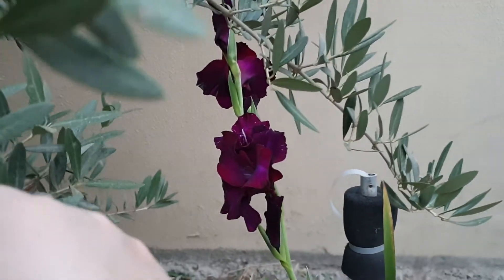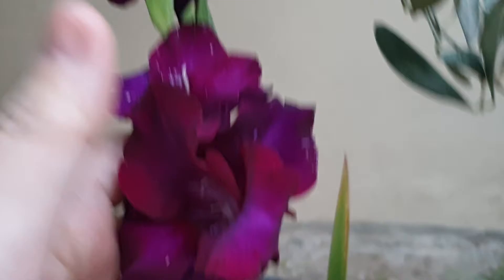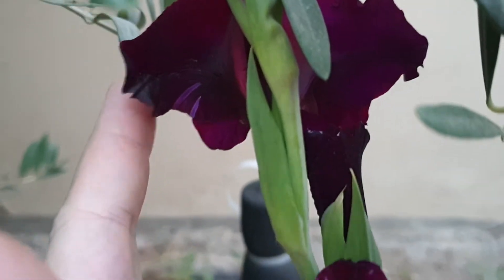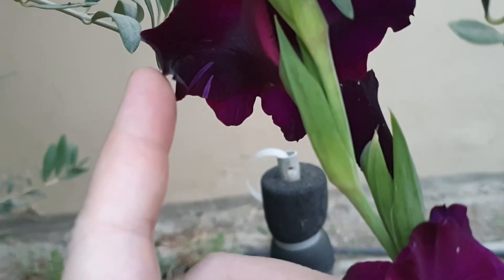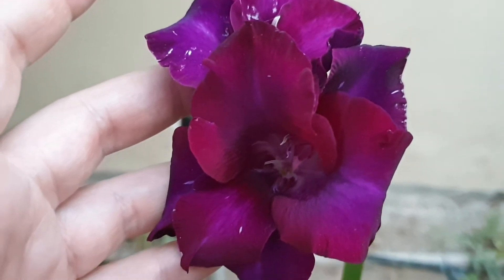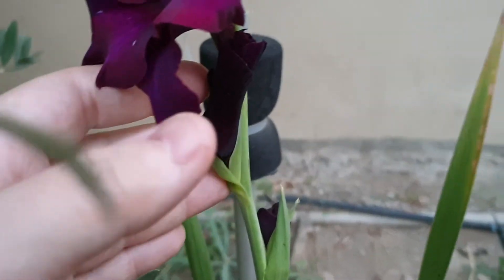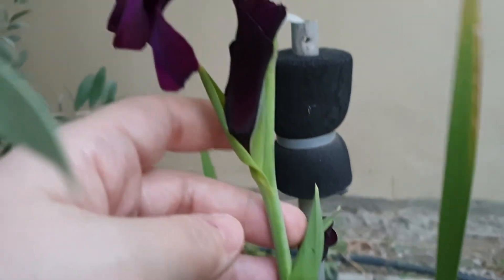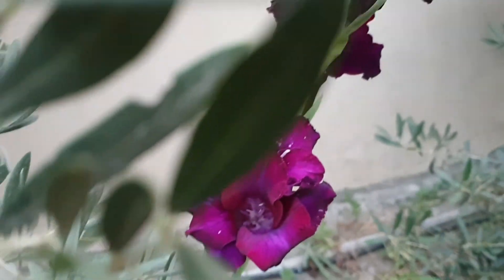Gladiolus Black sea